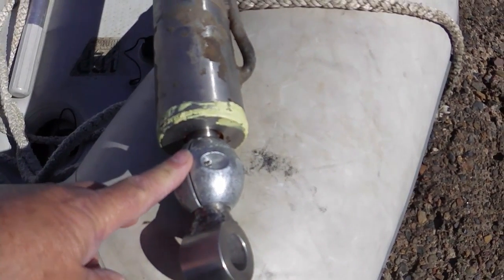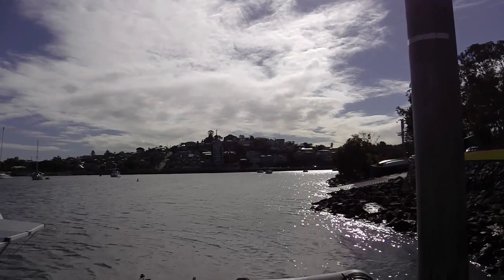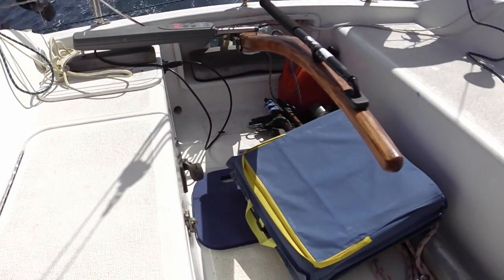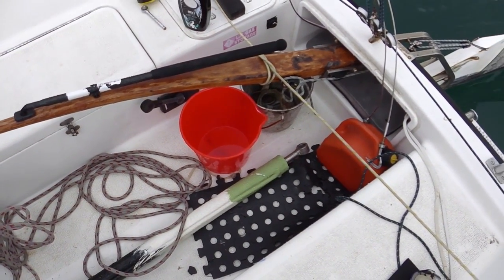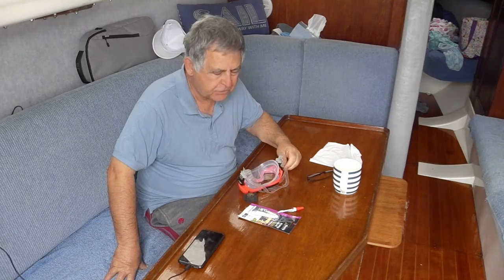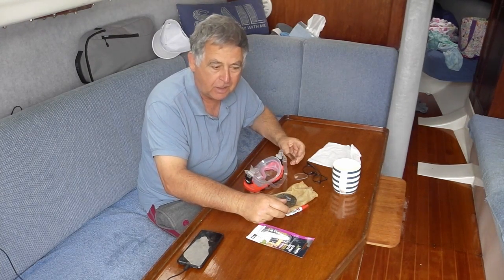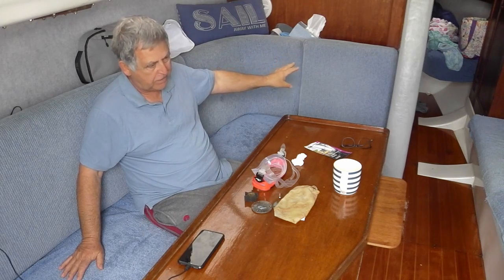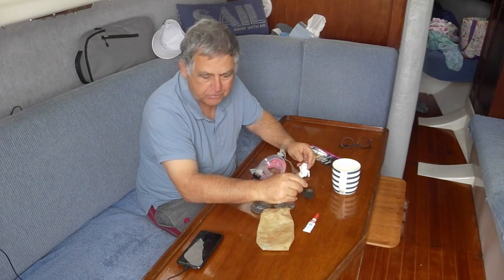Making Tracks Leg 2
Fitting Reconditioned Ram